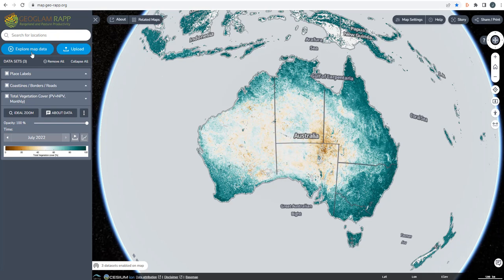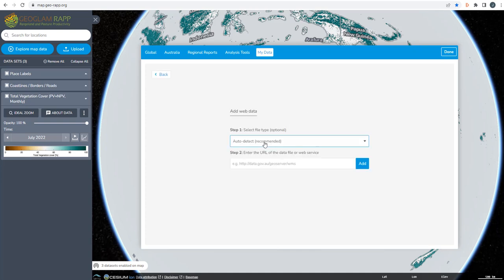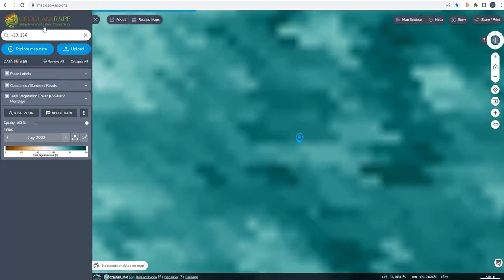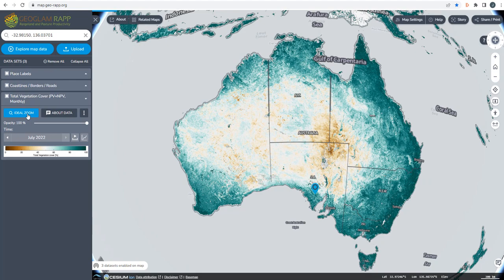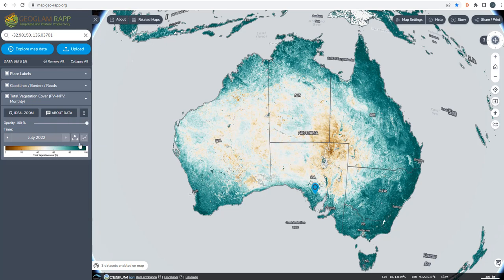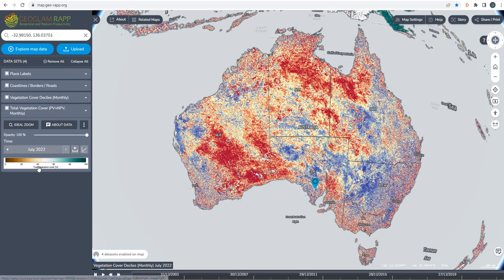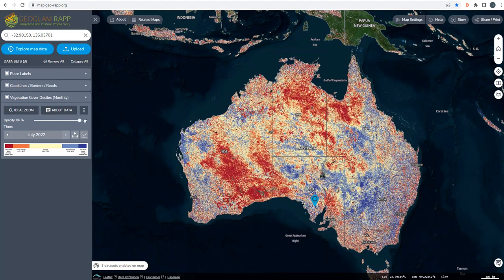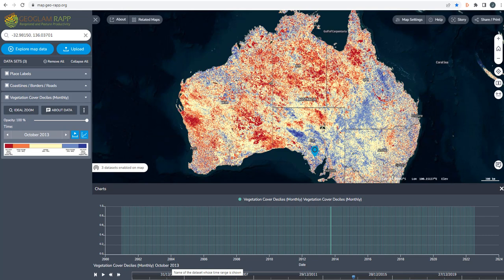3. Workbench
Understanding how to use the Workbench (7:11)
• Explore Map data (Starts at 0:20)
• Upload Data to RaPP Map (Starts 0:50)
• Search (Starts at 1:20)
• Displayed Layer controls (Starts at 2:55)
      o Ideal Zoom (Starts 3:00)
      o About data (Starts 3:10)
• Three vertical dots drop-down (Starts at 3:40)
      o Compare (Starts at 3:33)
      o Export (Starts at 3:42)
      o Remove (Starts at 4:08)
o Remove and Collapse All (Starts at 4:20)
o Opacity (Starts at 5:08)
o Time: (Starts at 5:46)
o Use timeline (Starts at 6:07)
o Show available times on chart (Starts at 6:30)